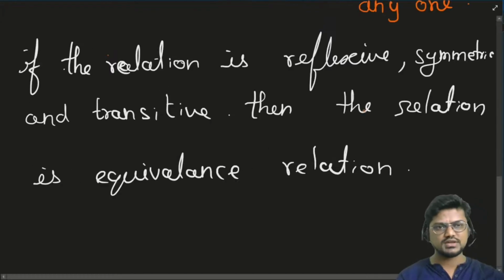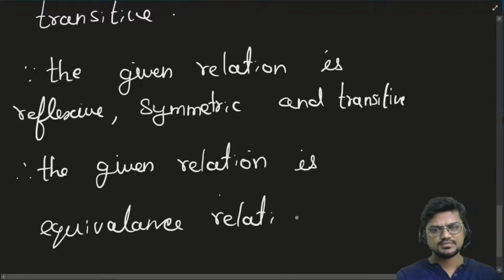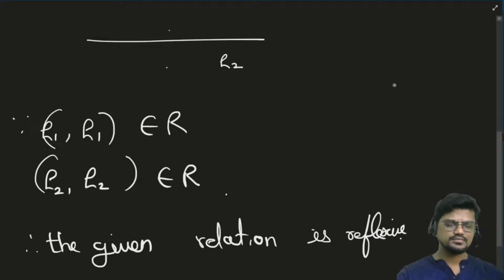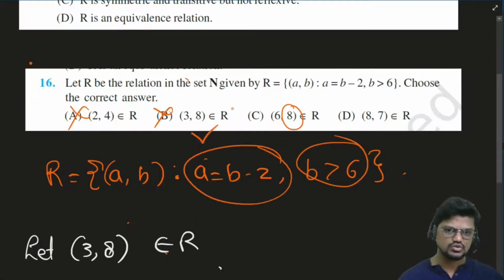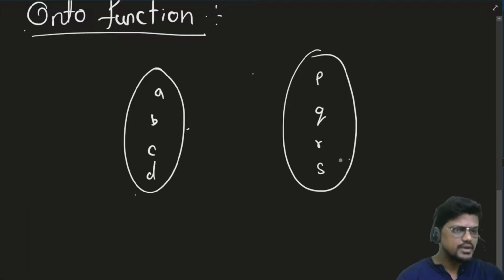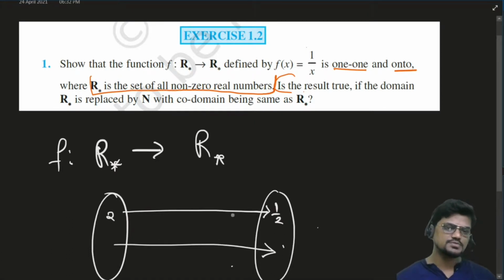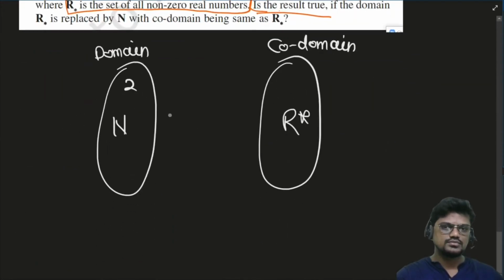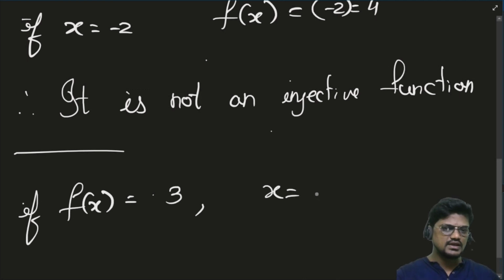Ex 1.1 to 1.2 Relations and Functions | Class 12th Mathematics | CBSE Board